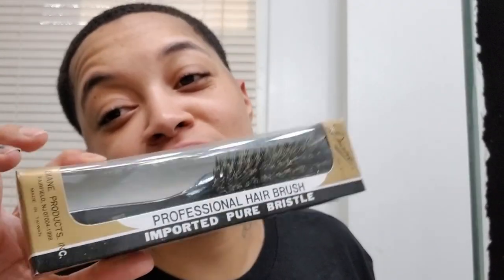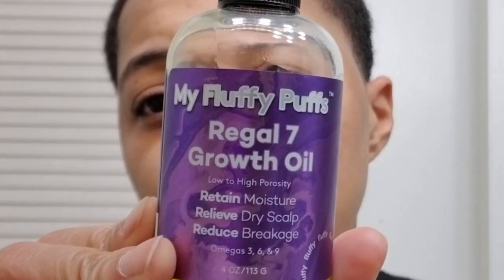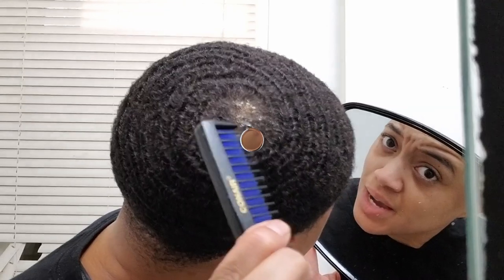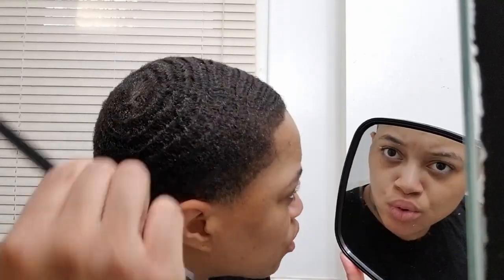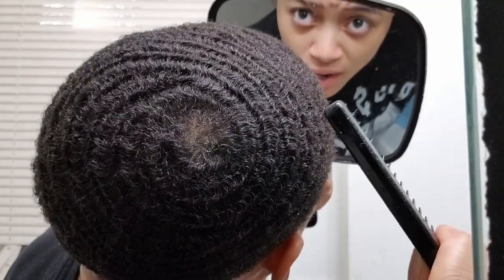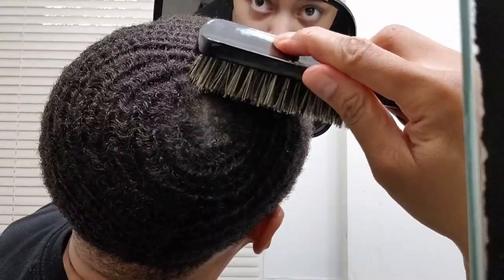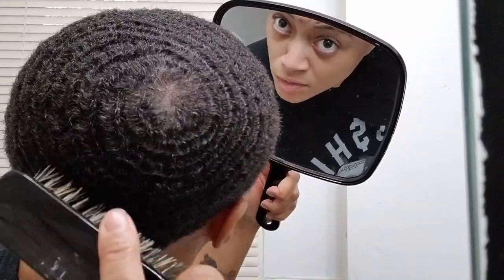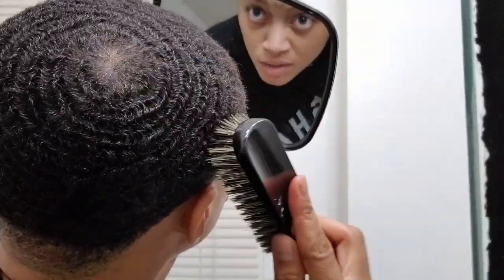360 waves : Crown Closing and connections Road to Elite ep.2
ROAD To Elite ep.2 Crown, CONNECTION, and flow
this episode will break down crown and connection tips  for maximum progress.